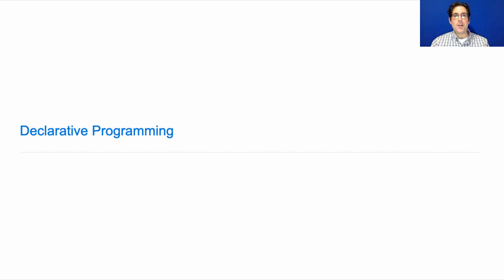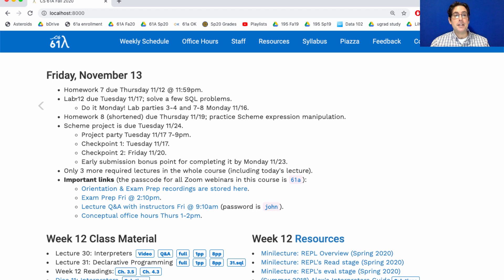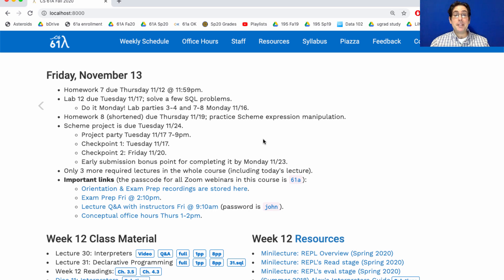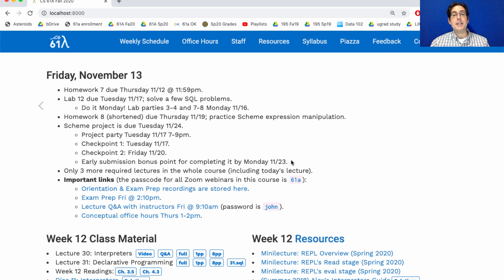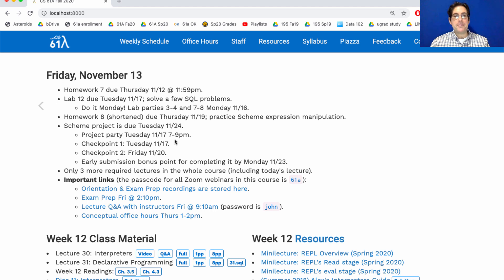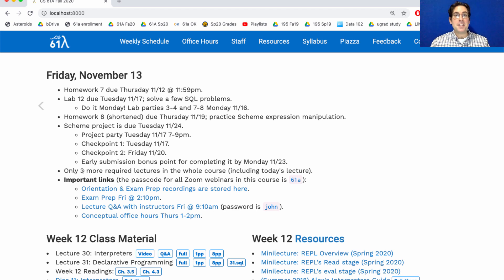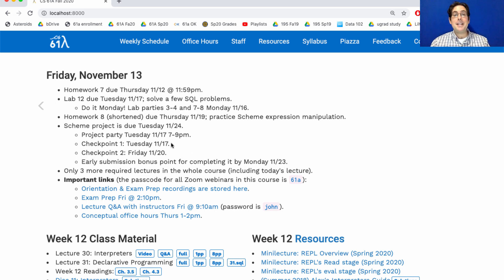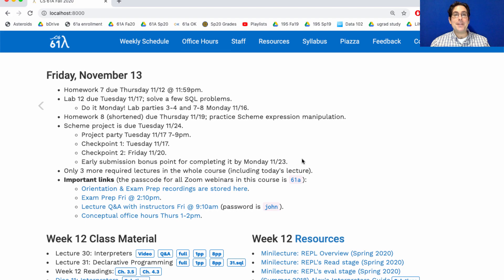61A Fall 2020 Lecture 31 Video 1